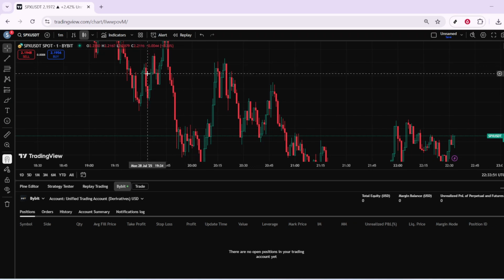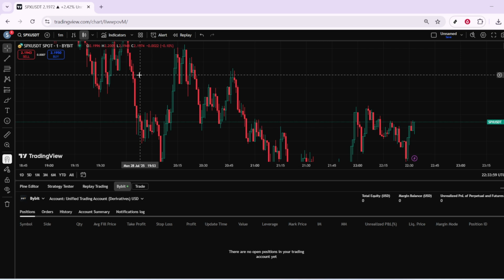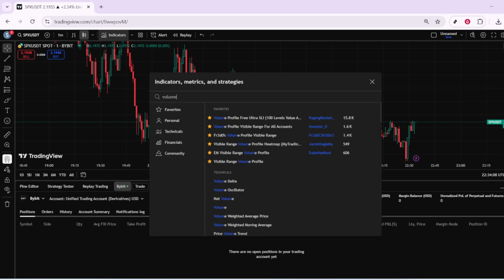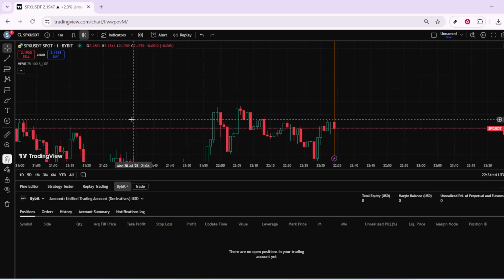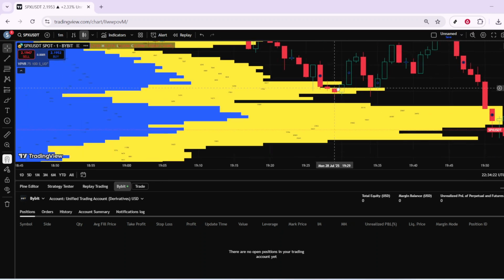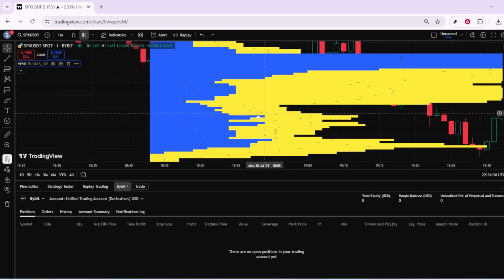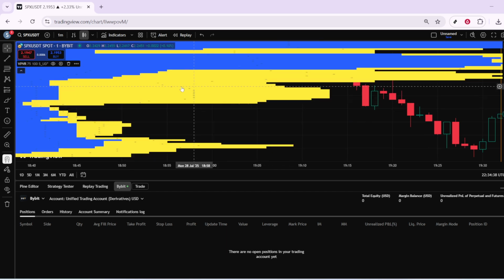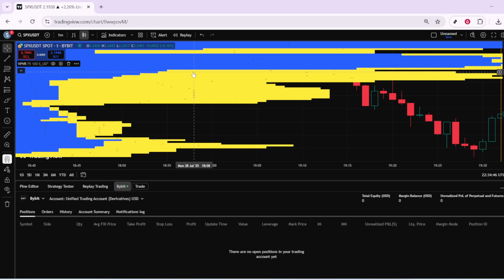How to Enable Volume Profile in tradingview Visible Range – Free Method